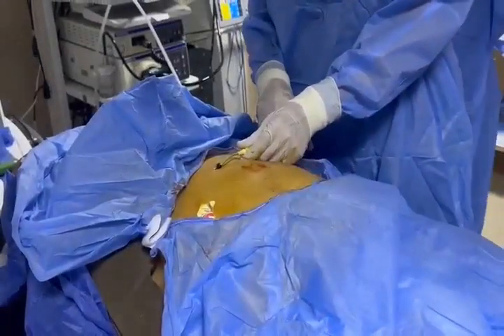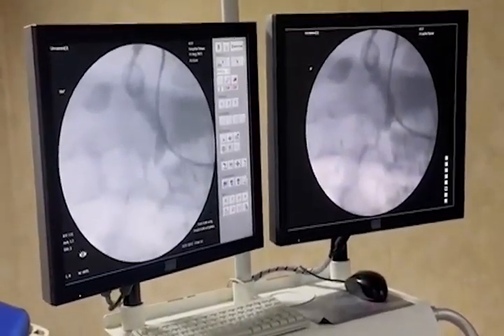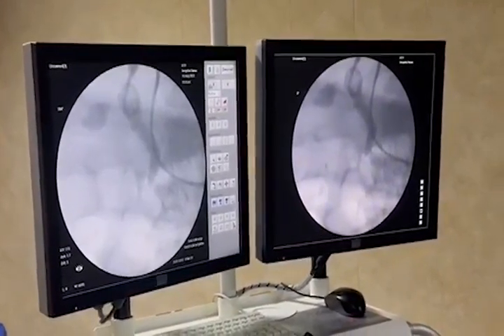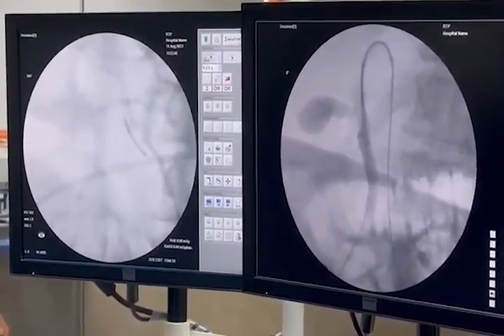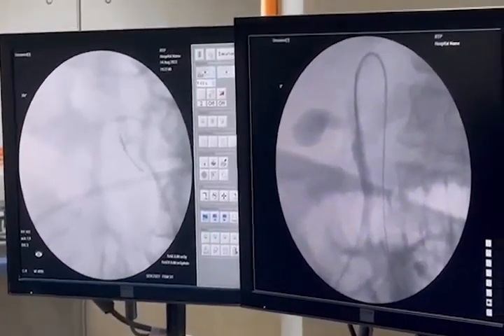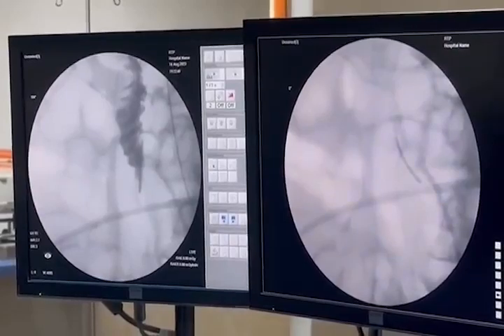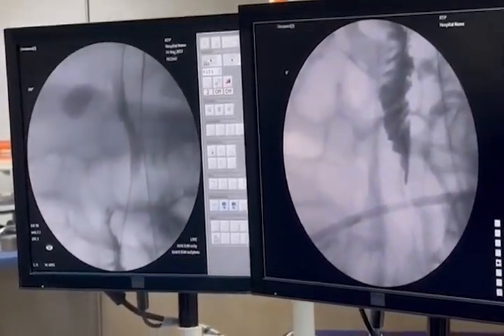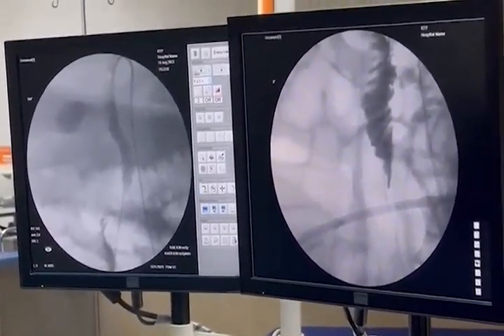ERCP Rendezvous technique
The Rendezvous Technique is a fluoroscopic and endoscopic maneuver in which there is a "meeting" at the papilla between a wire guide that enters through a percutaneous tract and the duodenoscope that it is placed in front the papilla.